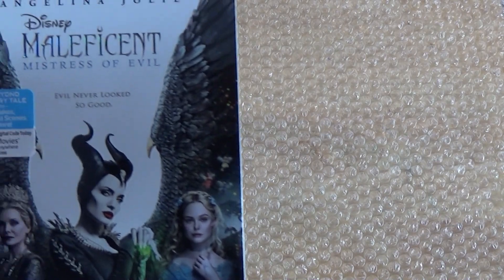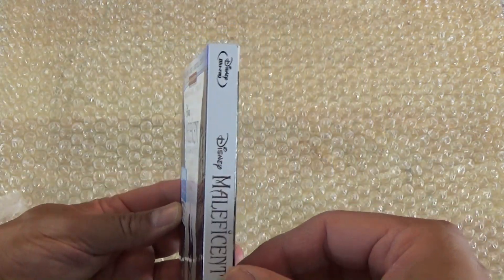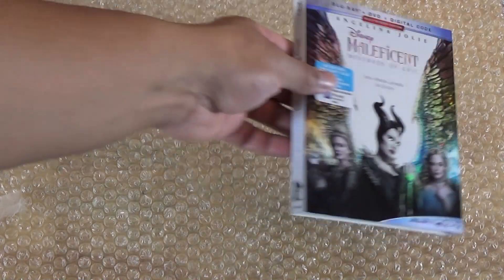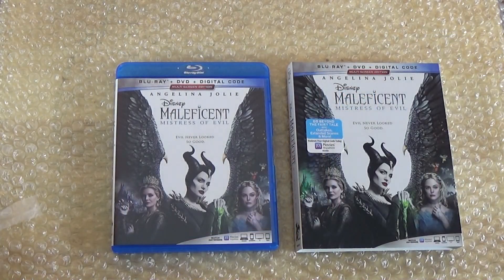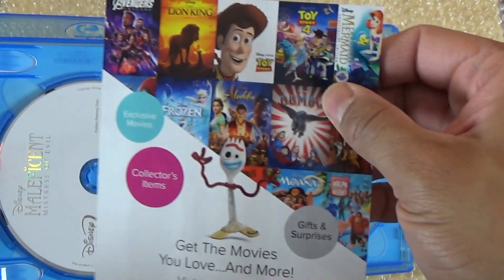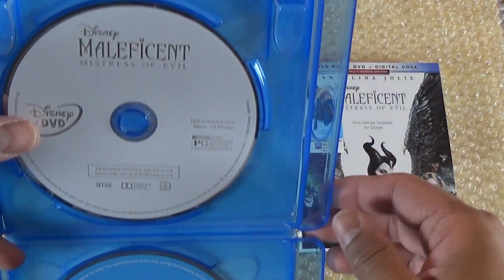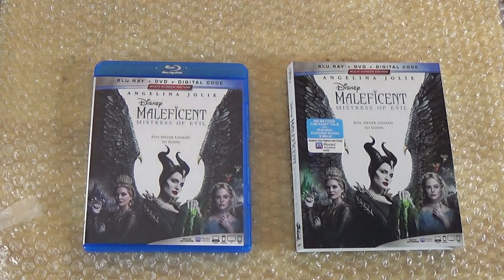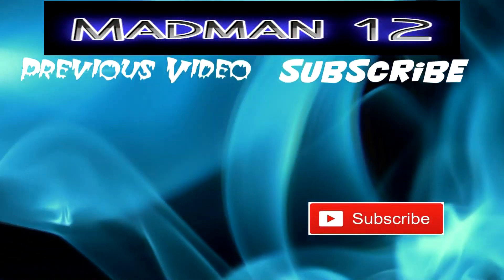Unboxing Disney's Maleficent Mistress of Evil Blu ray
Here I unbox Disney's Maleficent Mistress of Evil Blu ray I have the first one have to watch this one can't wait to see it this is a quick unboxing hope you guys enjoy the video like comment subscribe later guys.